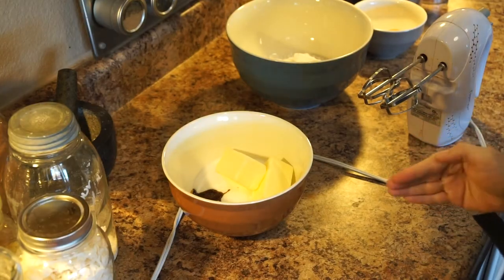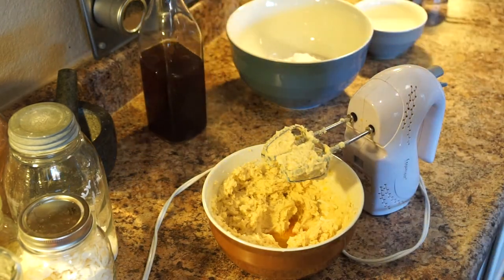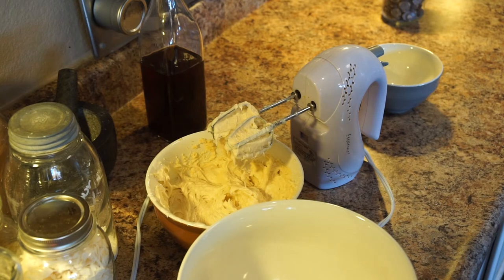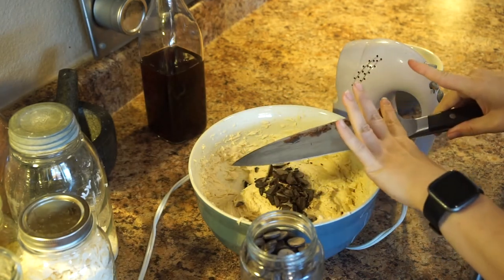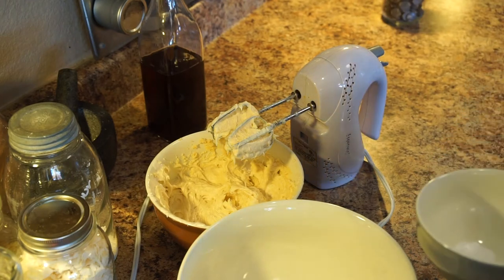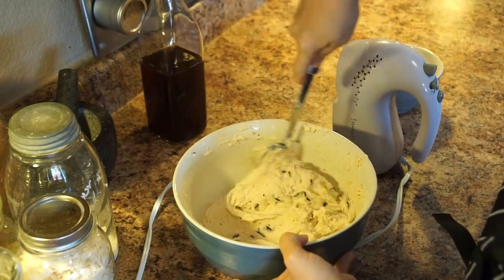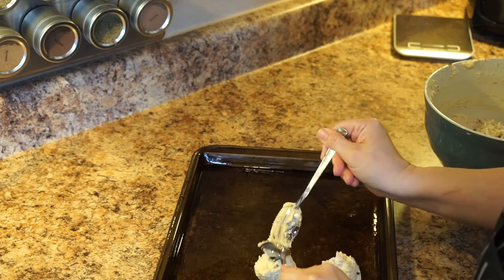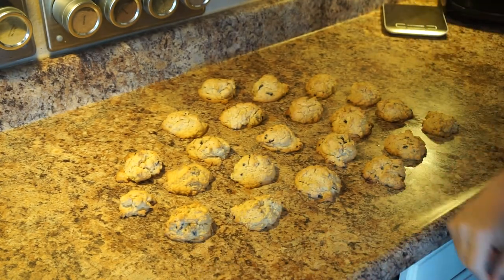Gluten-Free Sourdough Chocolate Chunk Cookies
Pamela's Gluten-Free All Purpose Flour
**My Favorite Brands, Products, & Services**

**Therapeutic Recipes: Keto, Paleo, Whole30, AIP, Gluten-Free, Dairy-Free, and More!**

THIS CHANNEL DOES NOT PROVIDE MEDICAL ADVICE. I am not a licensed physician and do not diagnose, treat, cure, or prescribe. I am a Functional Nutritionist and Educator. Please do your due diligence in thoroughly researching any self-treatment options you may be considering as they pertain to your specific case details and lab values. Always consult your physician before making changes to any protocol or treatment plan.